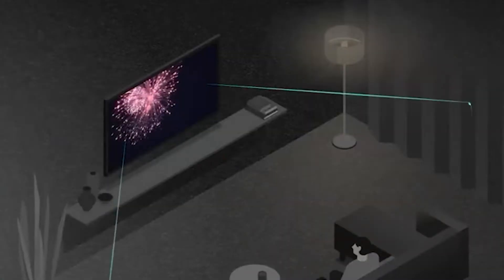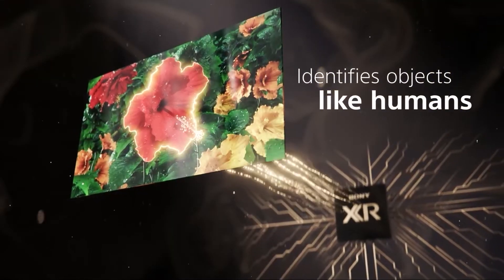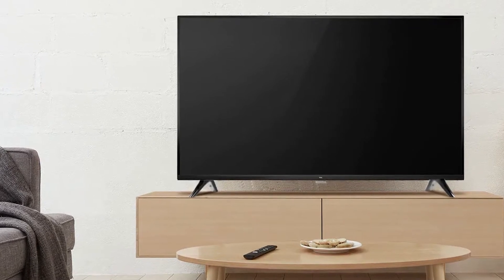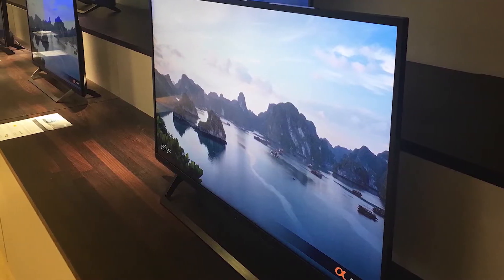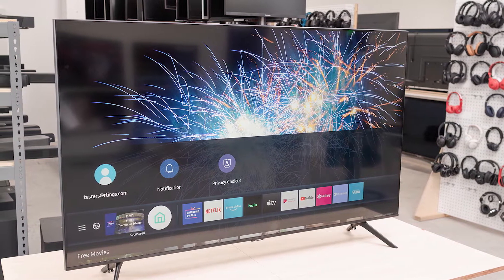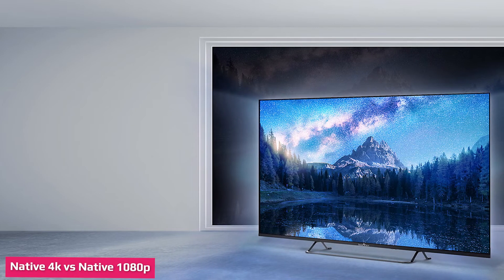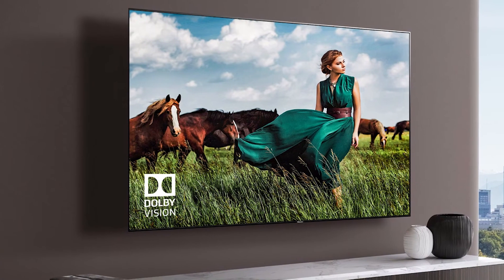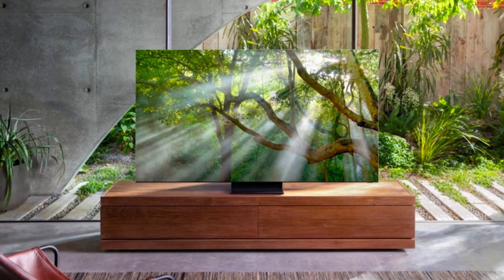4k vs 1080p and Upscaling:What's the Difference?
One of the first things you see when shopping for a TV is its resolution. You'll often see the resolution slapped right on the box or even in the model name. 4k TVs started to dominate the TV market in the middle of the 2010s, and they soon took over from 1080p as the most common resolution found on TVs. Almost every TV from big manufacturers has a 4k resolution, and it's actually hard to find 1080p TVs now, but what exactly are the differences between each?

This video looks at the differences between 4k and 1080p TVs, and how they affect your viewing experience.

1 . Insignia 43-inch Class F30 Series LED 4K
2 . Hisense 58-inch ULED U6 Series Quantum Dot LED 4K
3 . TCL 50" Class 4-Series 4K UHD HDR Smart Roku TV
4 . SAMSUNG 43" M70B Series 4K
5 . Hisense 55-Inch Class R6 Series Dolby Vision HDR 4K

1 . VIZIO 40-inch D-Series Full HD 1080p
2 . Insignia 24-inch Class F20 Series Smart Full HD 1080p
3 . All-New Insignia 24-inch Class F20 Series Smart Full HD 1080p
4 . VIZIO 32-inch D-Series Full HD 1080p Smart TV
5 . VIZIO 24-inch D-Series Full HD 1080p Smart TV